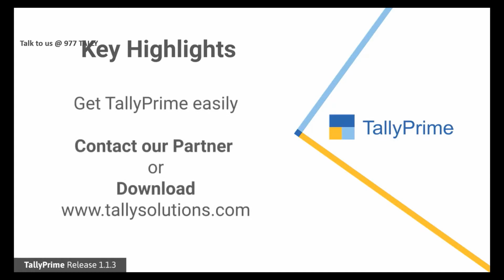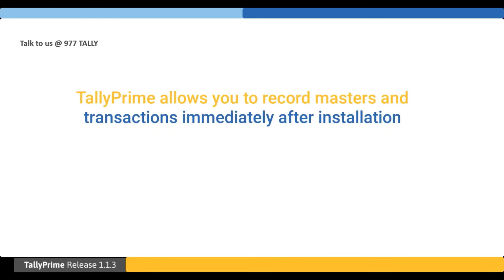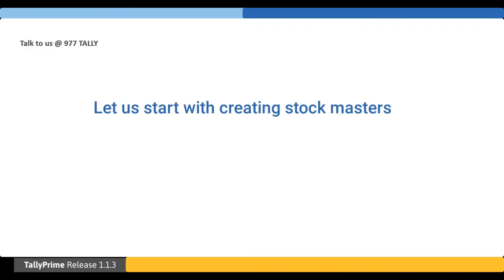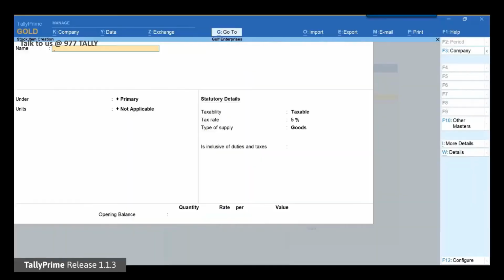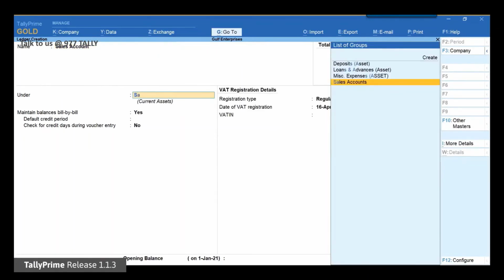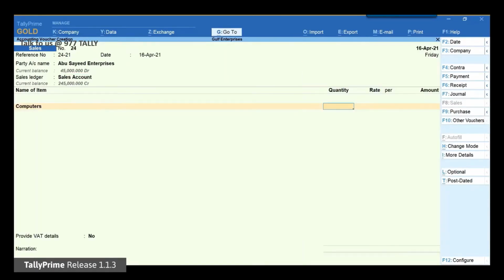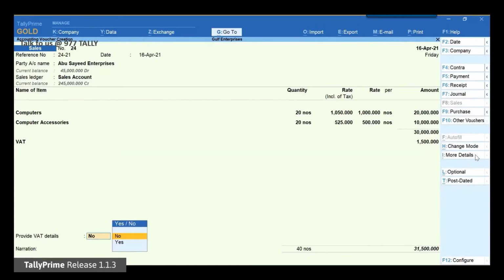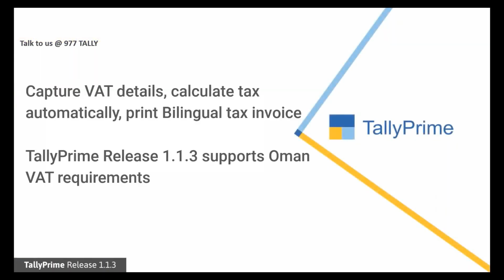Getting Started With Oman VAT using TallyPrime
Get the edge on VAT right now!
احصل على ميزة ضريبة القيمة المضافة الآن!